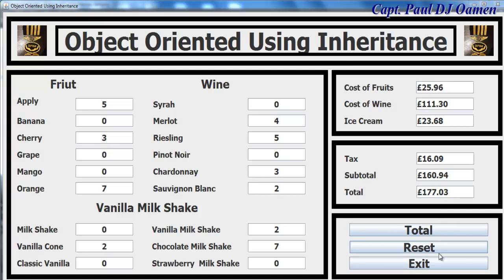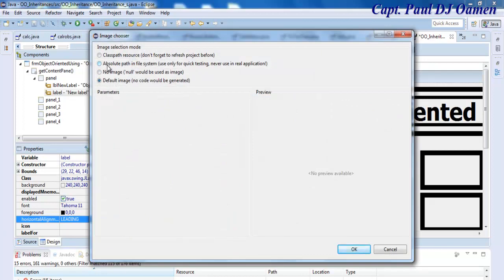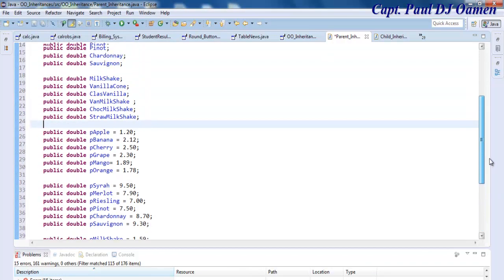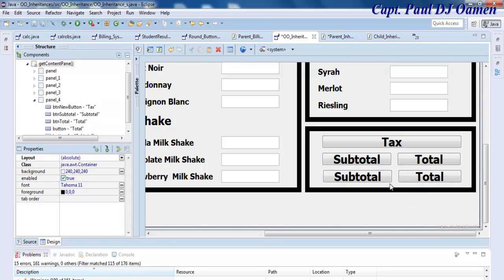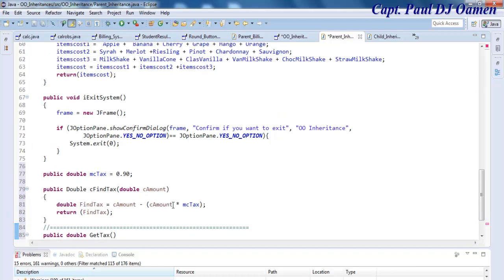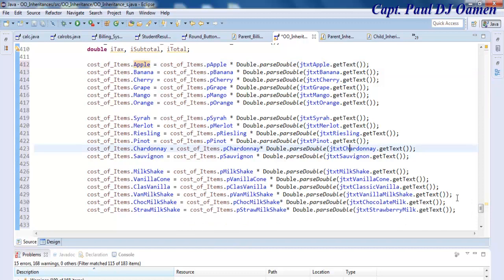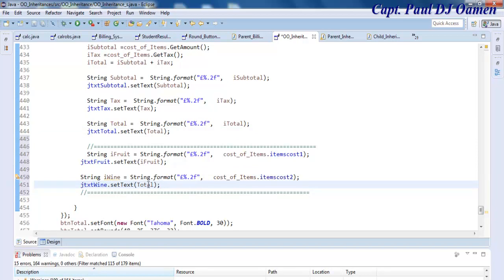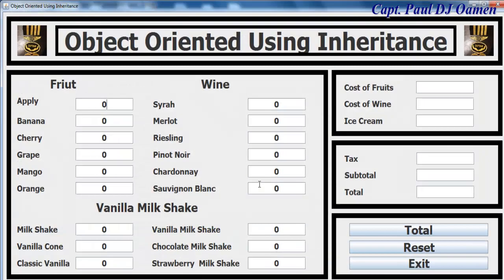How to Create an Object Oriented Project in Java Eclipse Using Inheritance - Full Tutorial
How to Create an Object-Oriented System in Java Eclipse with, Inheritance, Class definition, an instance of a class created as an object, data Members, Method and using Java Eclipse Built-in Functions. Very advanced tutorial for both beginners and advanced learners.